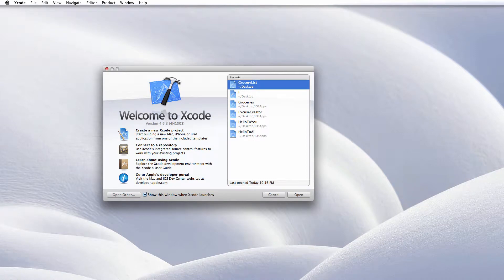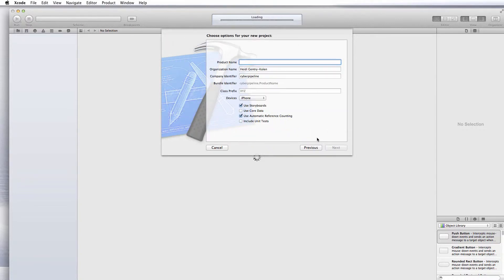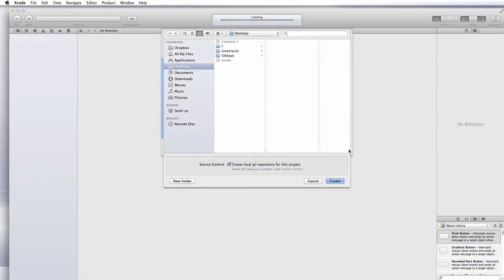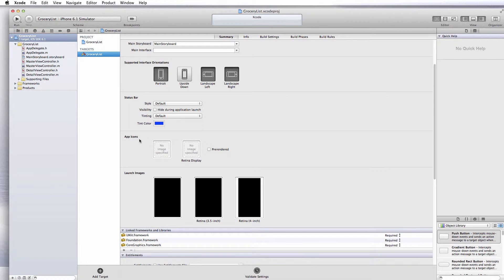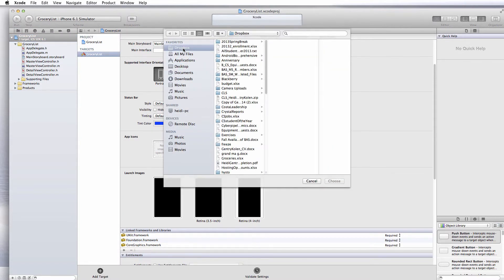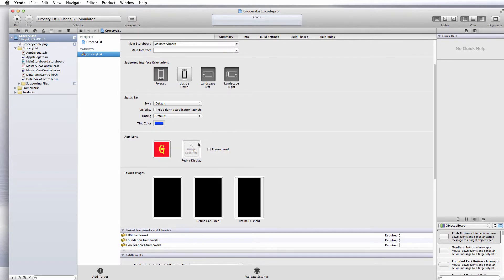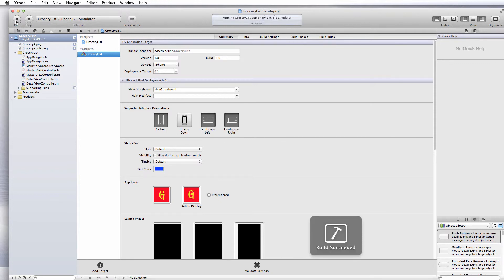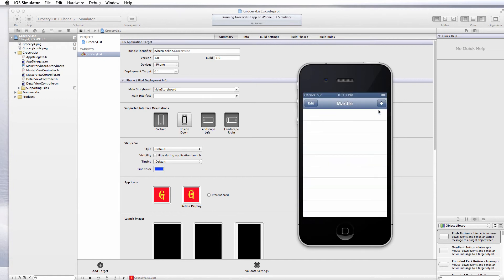Grocery List Project Part 2: Setting up XCode Project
This tutorial is for beginners.  It will help the beginner understand how to set up XCode using Master View for a simple iPhone app (Grocery List).